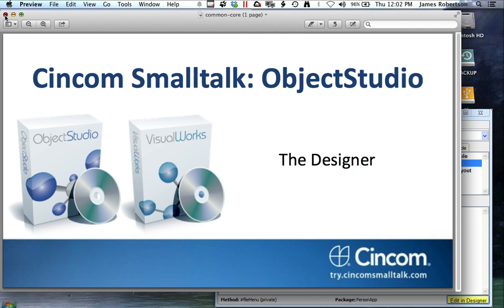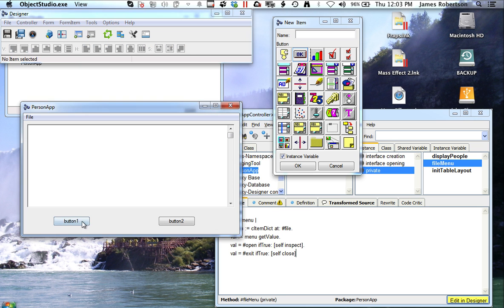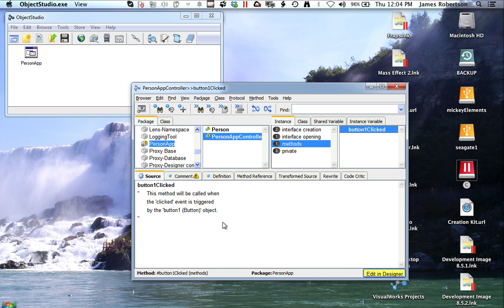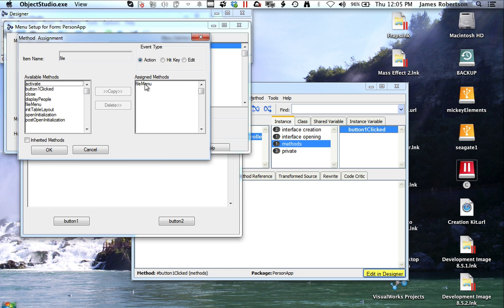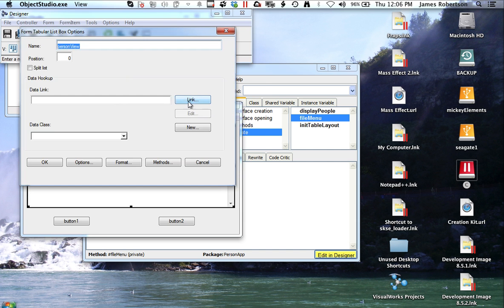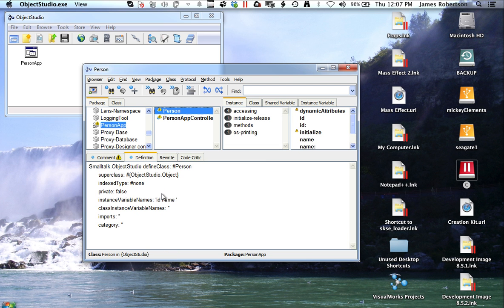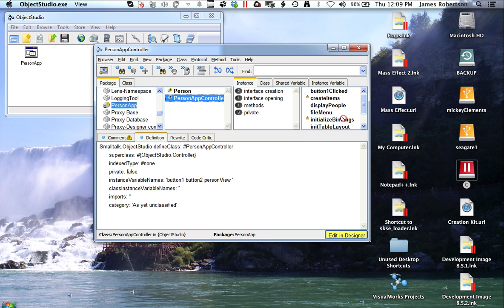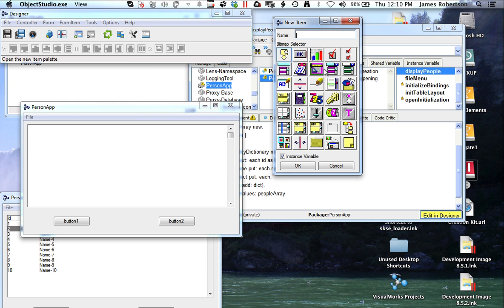ObjectStudio: GUI Designer, Part Two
Having built a simple user interface with the designer, we'll take a look at how you can use various tool options to make the resulting user interface look good